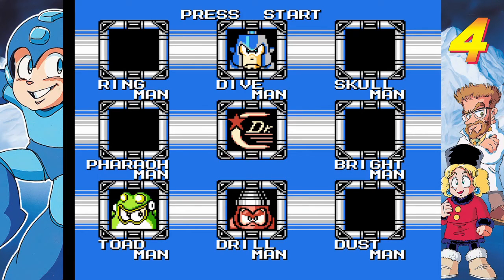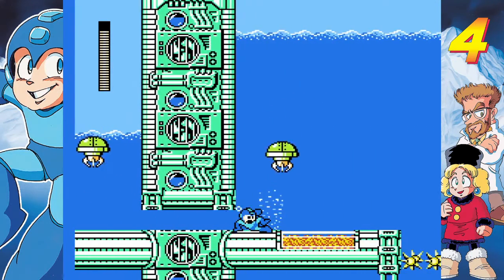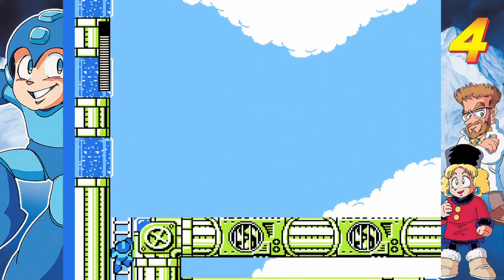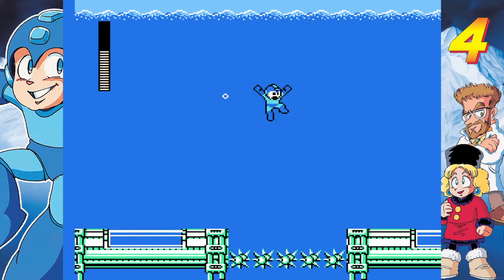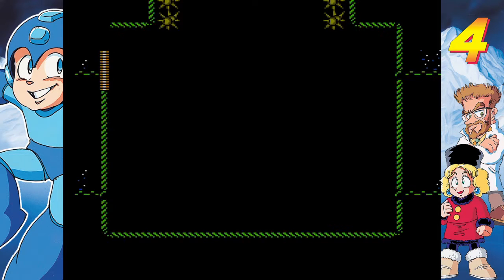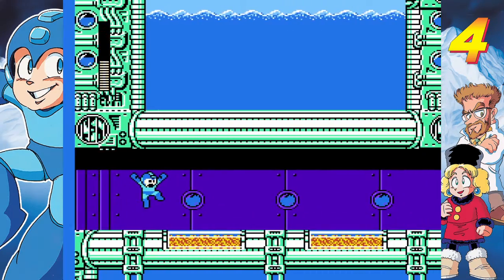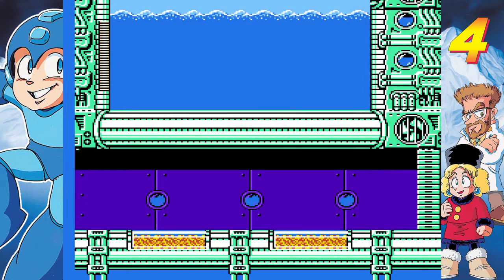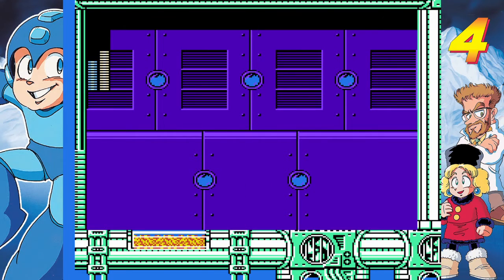MMLC Mega Man 4 P6 Marine Life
Capcom, Sony

We take to the water and play some Marco Polo with robots.